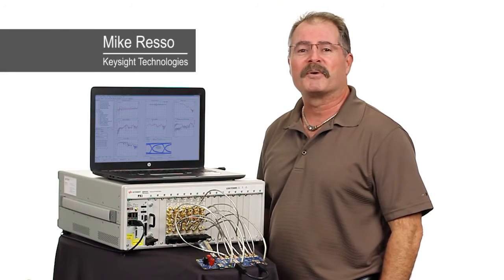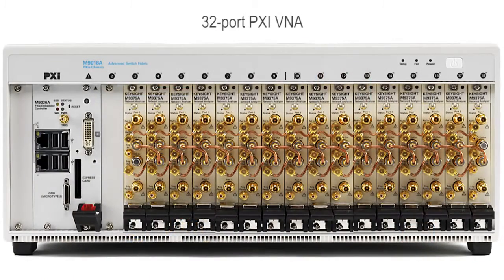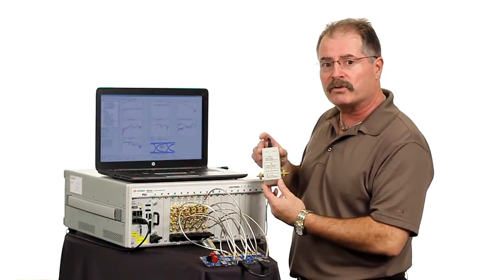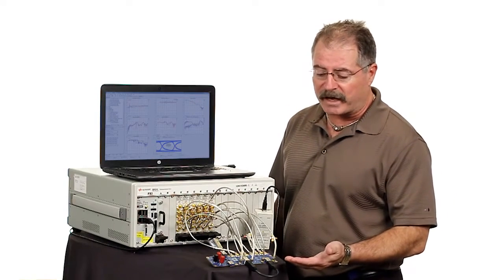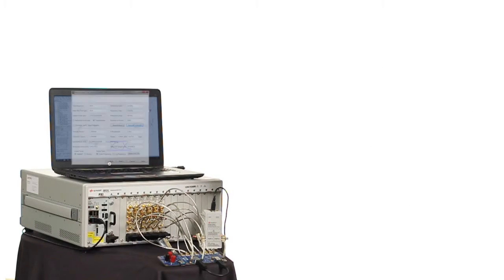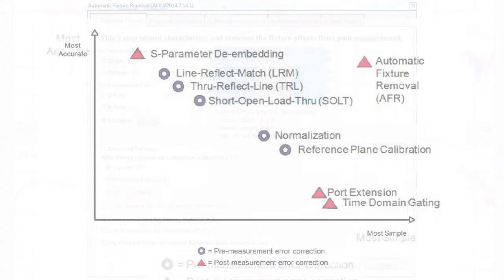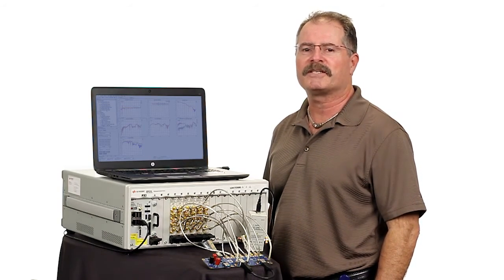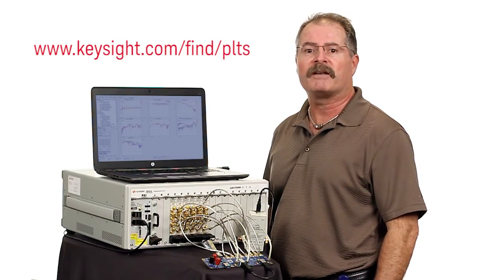Physical Layer Test System (PLTS) with PXI-VNA Multiport Measurements | Keysight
This demonstration shows you how to measure 32 interconnect devices using a PXI VNA with PLTS software for multi-port multi-domain device characterization. This is a cost effective solution that provides insight into channel performance.